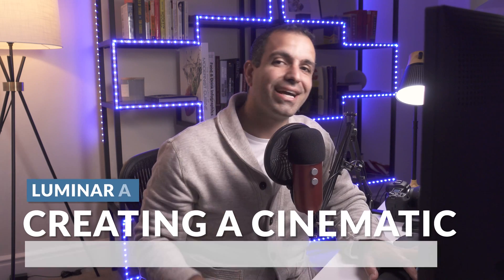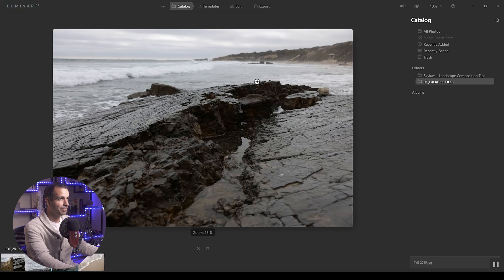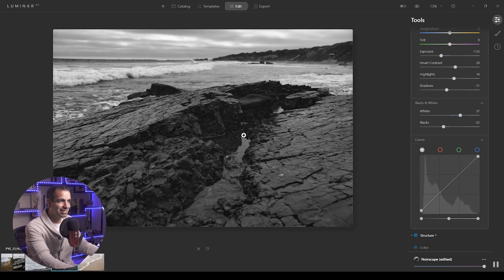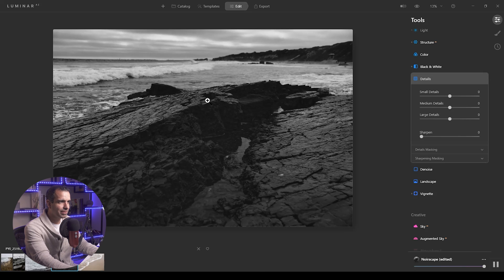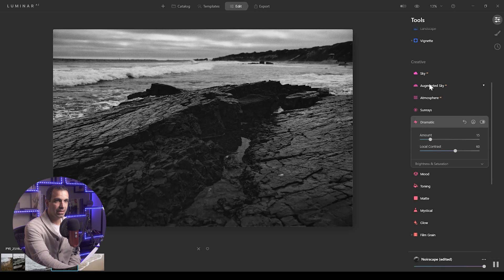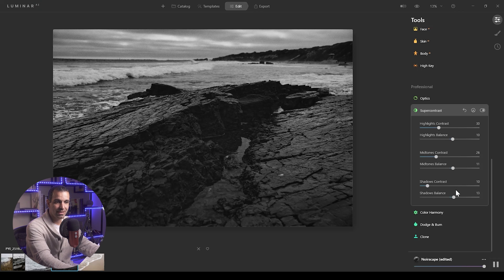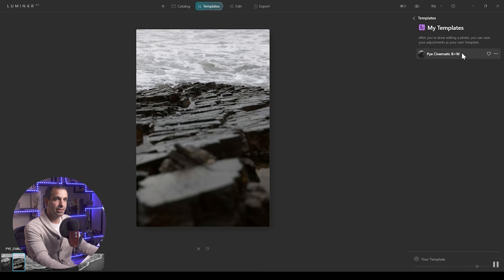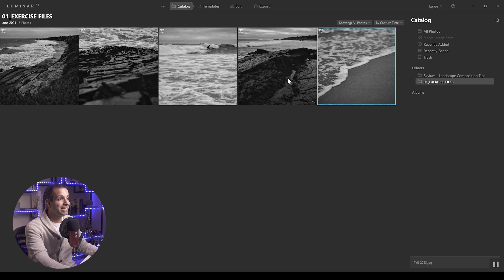Create cinematic templates in Luminar AI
In this video, Pye will teach you how to create a cinematic black & white template in Luminar AI to apply to all of your landscape and travel photos.

If you want to edit along with Pye, download the exercise files

Video Timestamps:

Intro: 0:00 - 1:50
1. Start with a Template: 1:51- 2:23
2. Customize Template: 2:24 - 8:36
3. Save as New Template: 8:37 - 11:53
Outro: 11:54 - 12:13